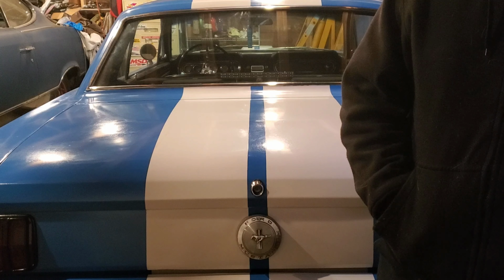1966 Mustang Lincoln Versailles 3.50 Traction-Lok Final Step!!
A quick video showing the final installation of the Traction-Lok in the Lincoln Versailles rear-end in the 1966 Mustang including some spectacular footage of training the oil.